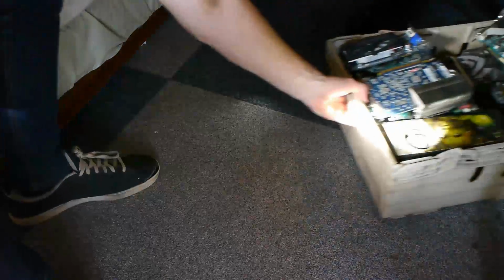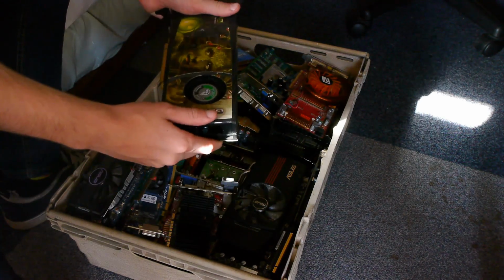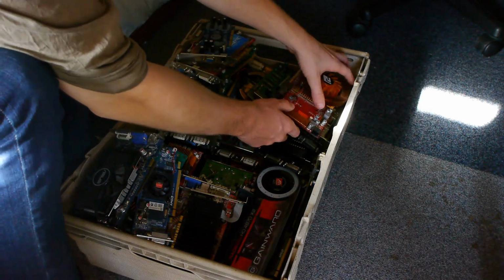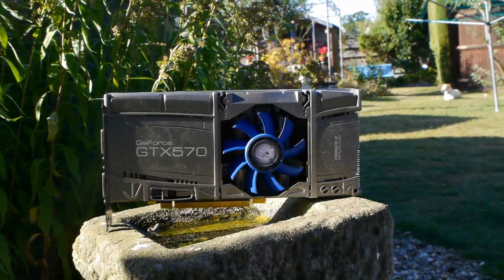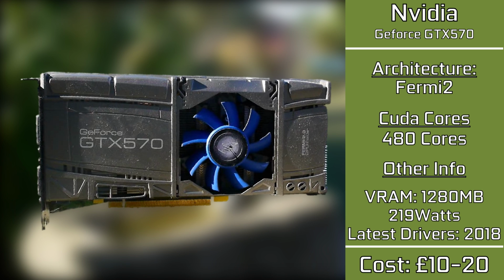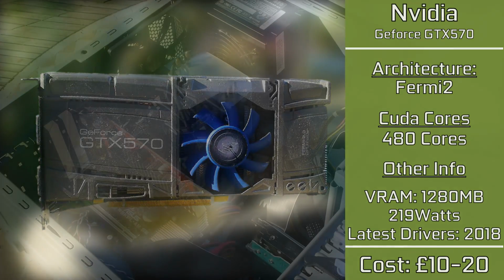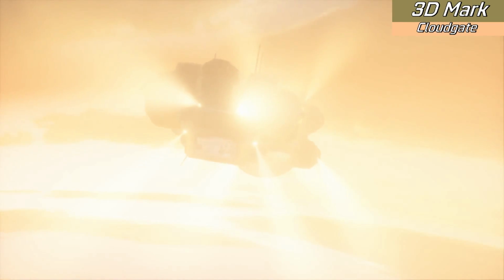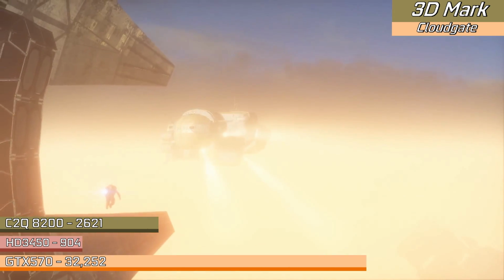Can we Save a 10 Year Old Family PC!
Hello and Welcome to a new Budget Builds Video where today we'll be taking a look at the old PC we saved from the bin, you know the old one that was built horrible, but had common specs from around 10 years ago

Anywho we want to see if upgrading your old graphics card is still a viable solution, or if its time to stop throwing money at LGA 775, and start saving up for a new PC...Ya know the thing that would make the most sense.

Anywho I think the results were really impressive, so please do enjoy this rather quick, and slap dash budget builds episode. Its still a fun one, just recorded very much on the fly.

Simcity 2013 - Night time OST
MGS 3 - Hidden Jazz
Simcity 3000 - Building
Streets of Simcity - Jazz OST

Specs:

CPU: Core 2 Quad Q8200
RAM: 4GB DDR2 800Mhz
GPU: Nvidia Geforce GTX570

THIS VIDEO IS MADE AS A HOBBY AND NOT TO BE REDISTRIBUTED OR REUPLOADED